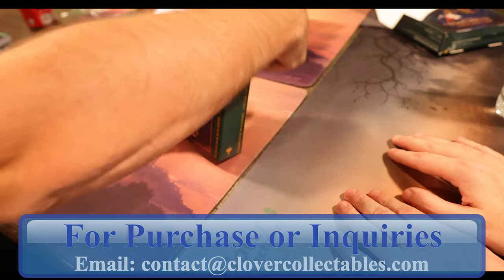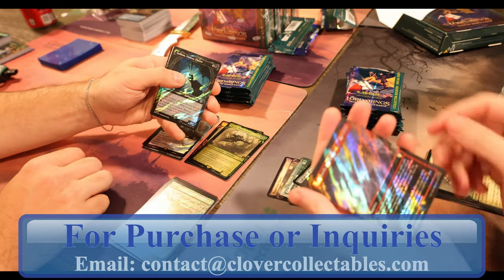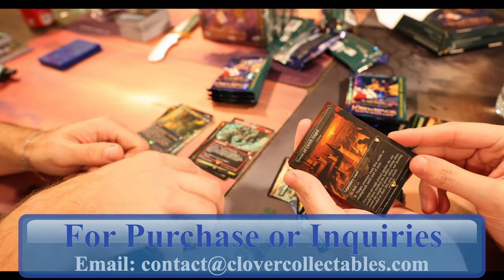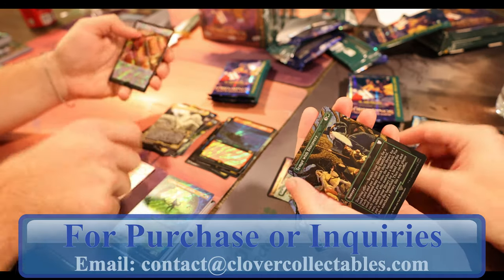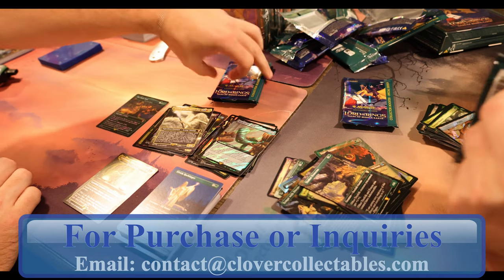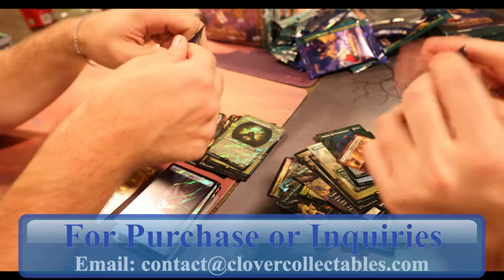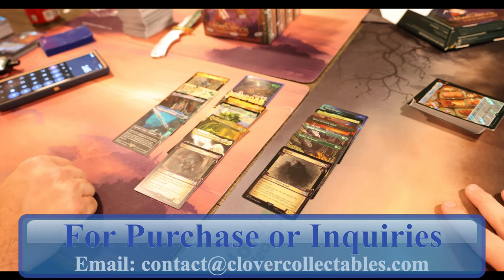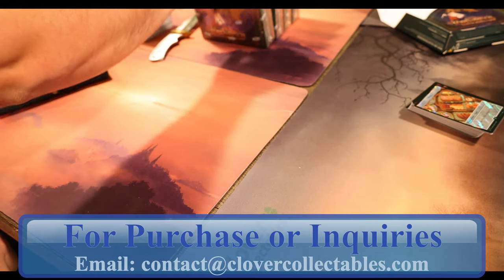Lord of the Rings: Tales of Middle-earth Special Edition Collector Box (Box 2 Case 3) Box Wars!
Watch Frank and Alex battle it out in box wars!